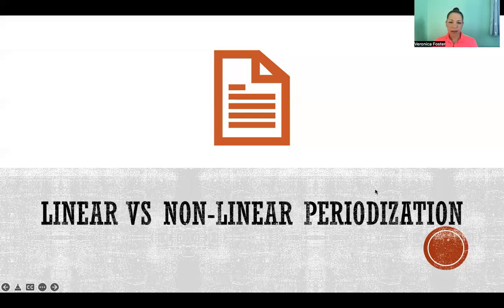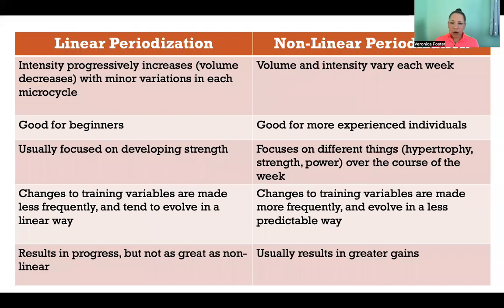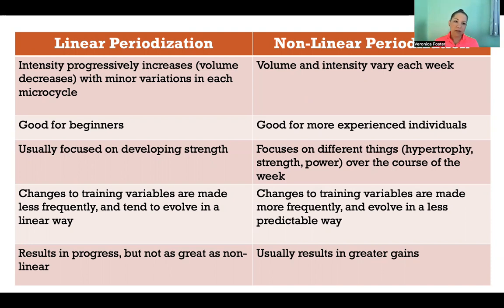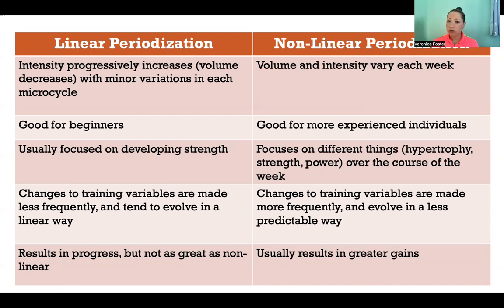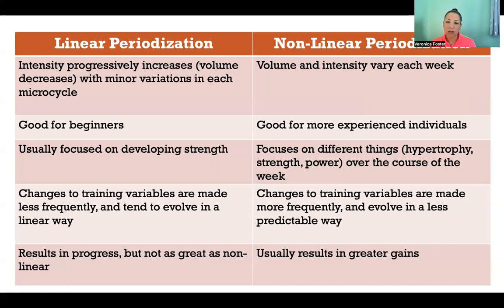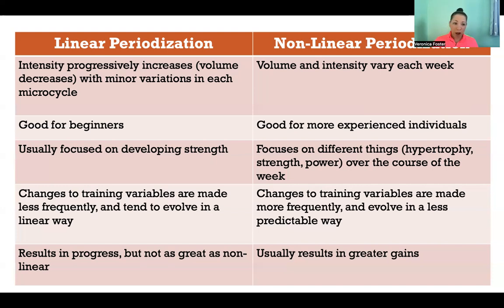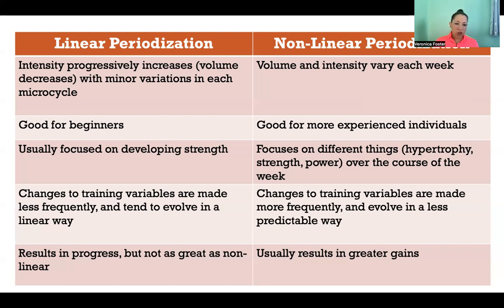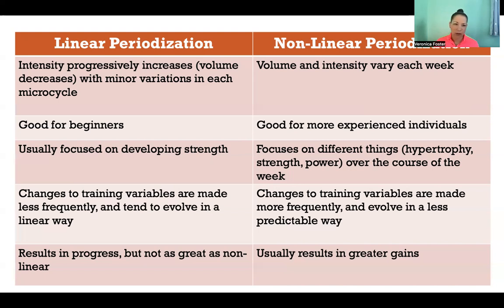Linear vs Non Linear Periodization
Linear vs Non Linear Periodization: Exercise program design, Progressive increase, Intensity, Volume, Variations, Microcycle, Training variables, Beginners, Advanced, Focused on strength, Hypertrophy, Power, Endurance, Fitness and exercise, Training program design, Personal training, Strength and conditioning

References

Bompa, T. O. & Buzzichelli, C. A. (2019). Periodization: Theory and methodology of training. Human Kinetics

Bradley-Popovich, G., & Haff, G. G. (2001). Nonlinear versus linear periodization models. Strength and Conditioning Journal, 23(1), 42-44.

Issurin, V. B. (2010). New horizons for the methodology and physiology of training periodization. Sports Medicine, 40, 189-206.

Issurin, V. (2008). Block periodization versus traditional training theory: A review. Journal of Sports Medicine and Physical Fitness, 48(1), 65-75.

Magyari, P., Lite, R., Kilpatrick, M. W., & Schoffstall, J. E. (2018). ACSM’s resources for the exercise physiologist, (2nd ed.). Wolters Kluwer.

Monteiro, A. G., Aoki, M. S., Evangelista, A. L., Alveno, D. A., Monteiro, G. A., Piçarro, I. D., & Ugrinowitsch, C. (2009). Nonlinear periodization maximizes strength gains in split resistance training routines. Journal of Strength and Conditioning Research, 23(4), 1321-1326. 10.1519/JSC.0b013e3181a00f96

Plisk, S. S., & Stone, M. H. (2003). Periodization strategies. Strength and Conditioning Journal, 25(6), 19-37.

Simão, R., Spineti, J., de Salles, B. F., Matta, T., Fernandes, L., Fleck, S. J., Rhea, M. R., & Strom-Olsen, H. E. (2012). Comparison between nonlinear and linear periodized resistance training: Hypertrophic and strength effects. Journal of Strength and Conditioning Research, 26(5), 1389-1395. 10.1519/JSC.0b013e318231a659